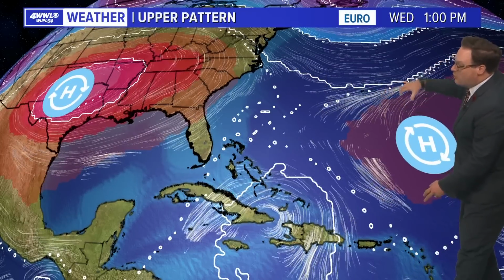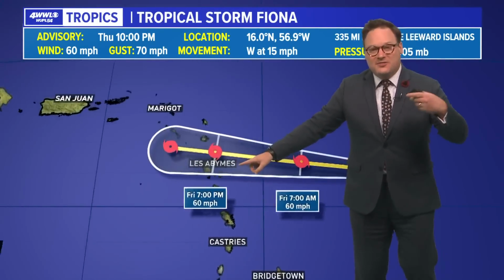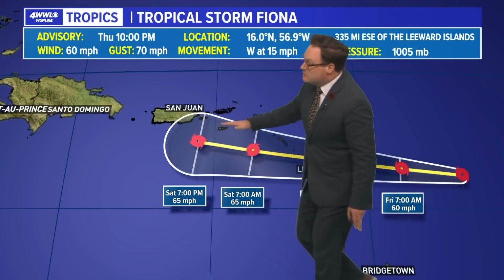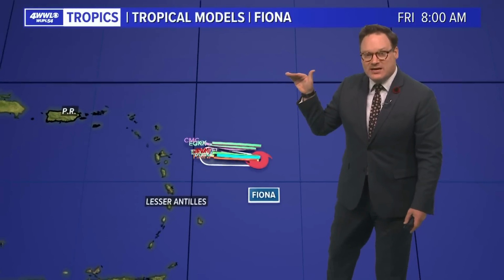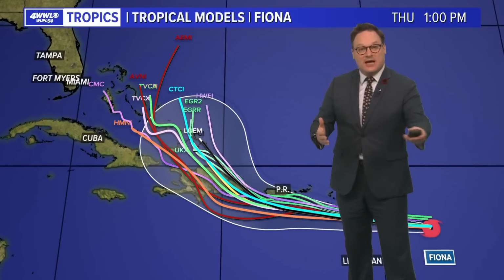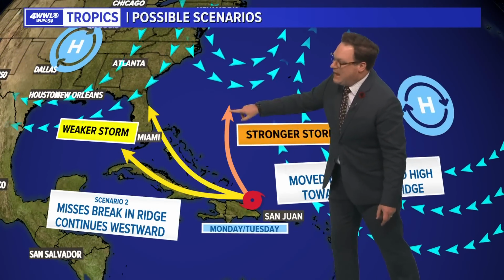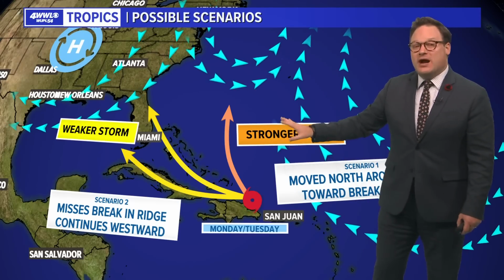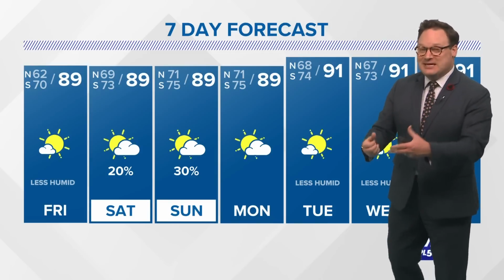Eye on Tropics: Fiona not well organized as it nears the Caribbean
Chief Meteorologist Chris Franklin dives into the details on Tropical Storm Fiona and addresses the slight change in the track